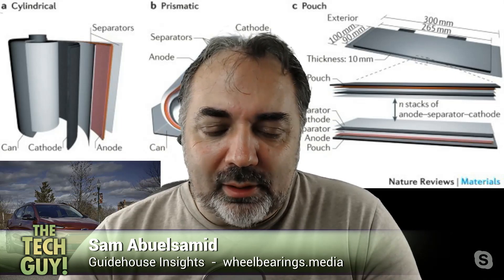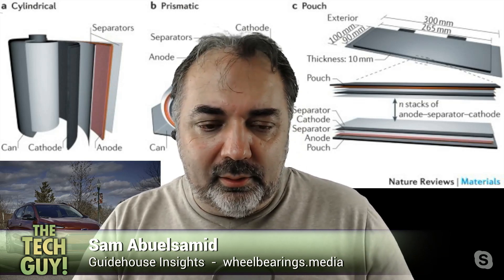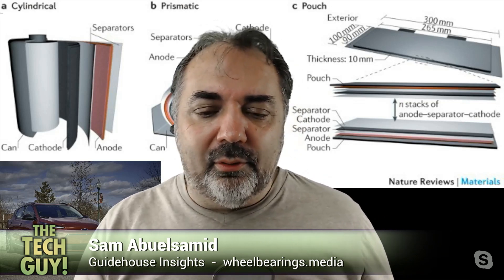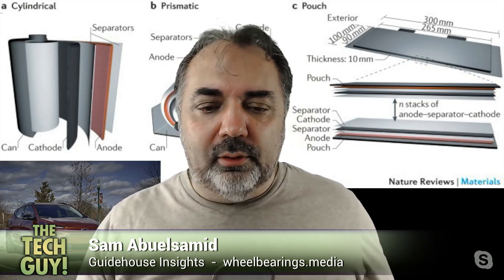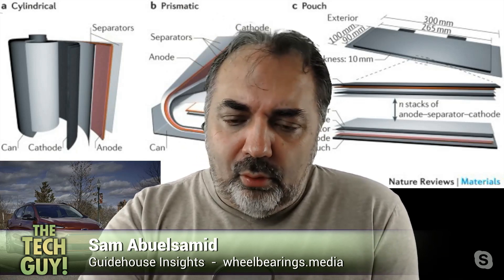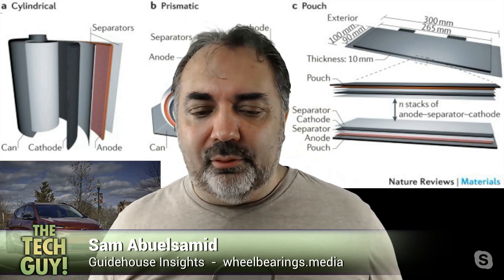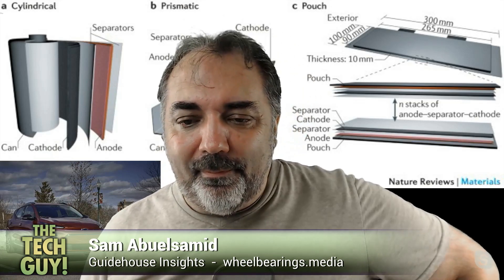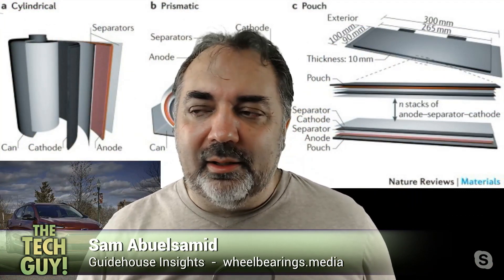Chevy Bolt Battery Recall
Sam Abuelsamid talks with Leo Laporte about the recall of Chevy Bolt EV batteries because defective batteries may have a risk of fire.